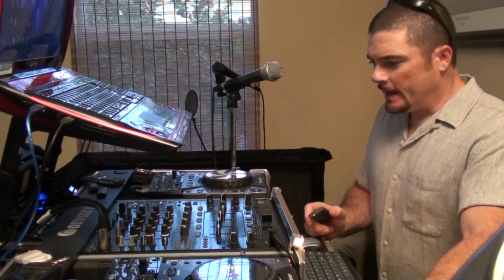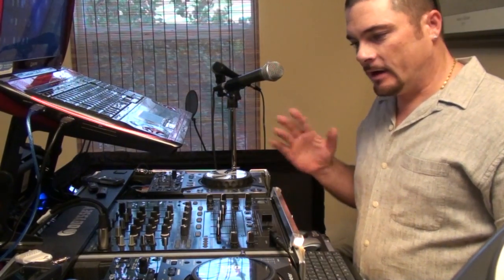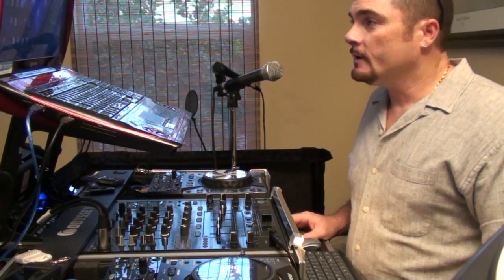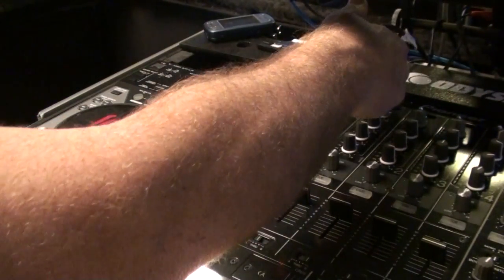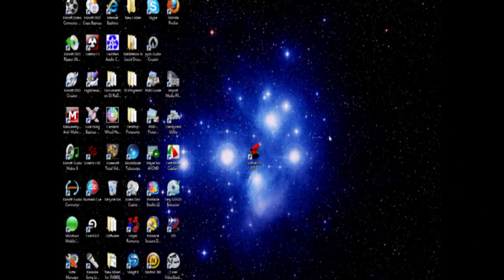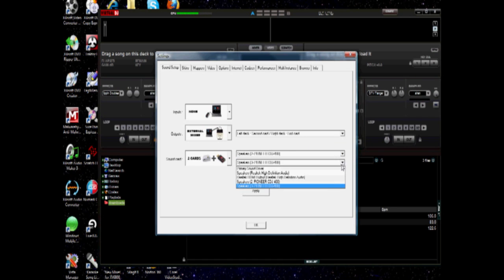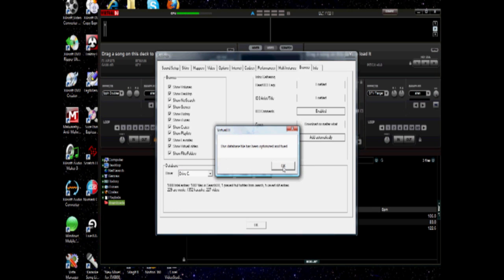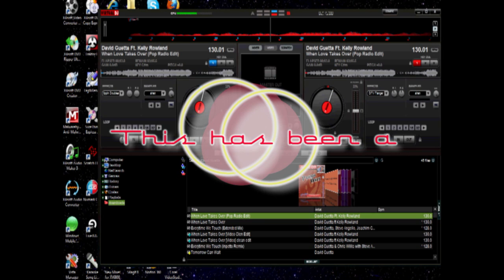Virtual DJ with Pioneer CDJ-400s on PC in HD!!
This is a detailed tutorial on how to connect and use 2 Pioneer CDJ-400s with a mixer and Virtual DJ. Follow my example for setting up your gear or just watch and learn and use this as guide to helping with your decision to buy Virtual DJ, Pioneer CDJ-400s or both. This tutorial can help you with other USB controllers as well since setup is similar.

Thanks!!

DJ RuDe

I am working on Spanish subtitles and I'm very busy, so bare with me, I'll get them finished soon!!

Estoy trabajando en la traducción al español de este, pero estoy muy ocupado esta semana, por favor, espere. Voy a terminar lo antes posible. Gracias!

DJ RuDe